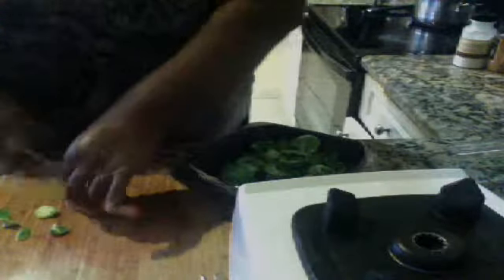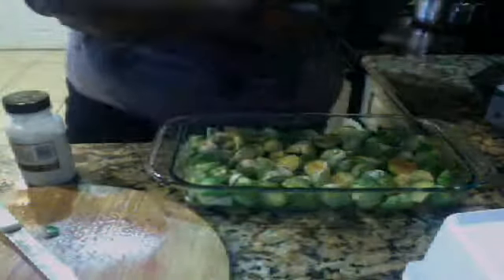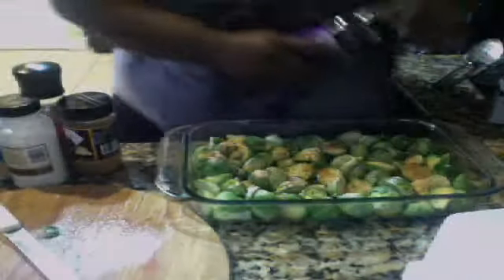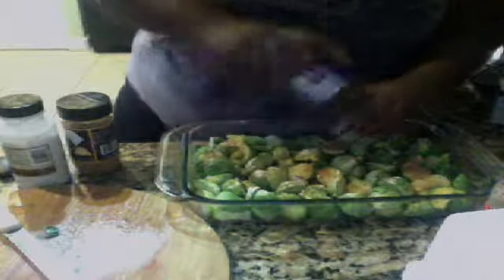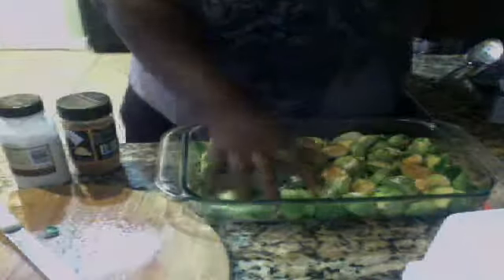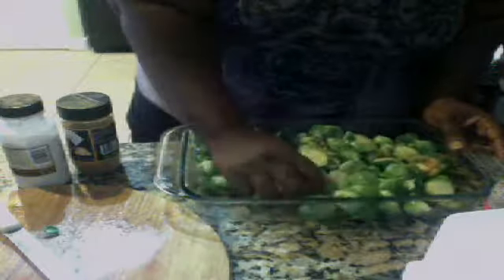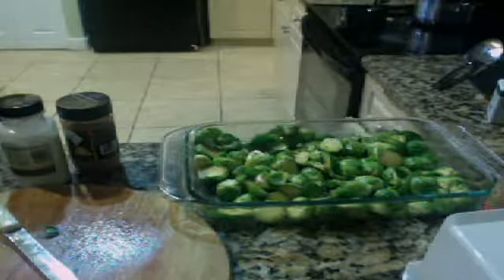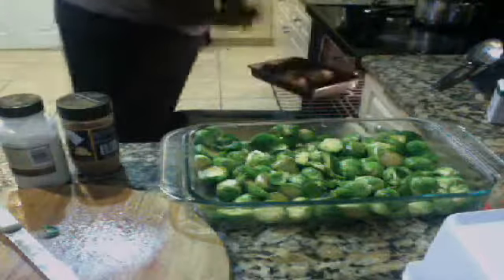Roasted Brussels Sprouts